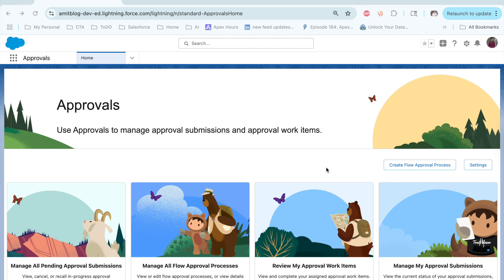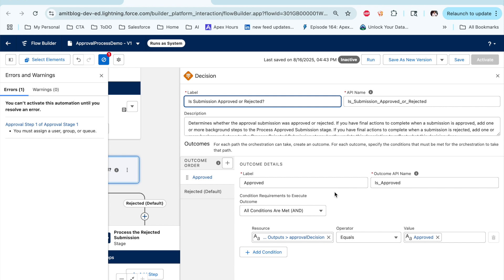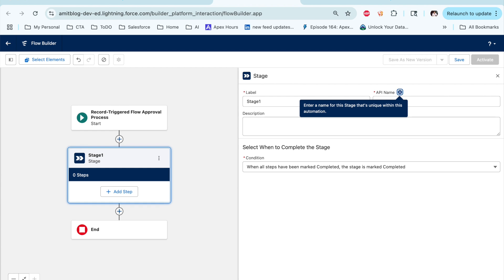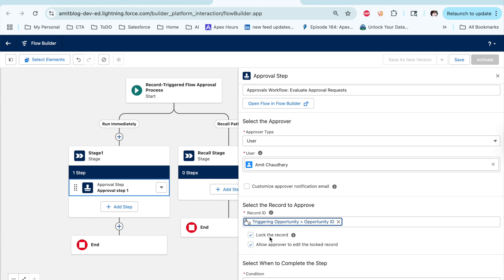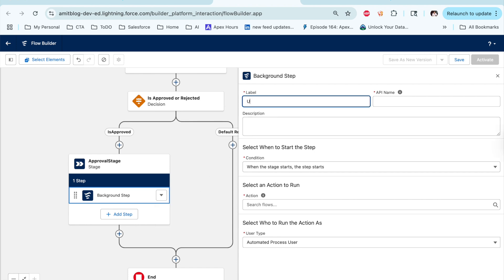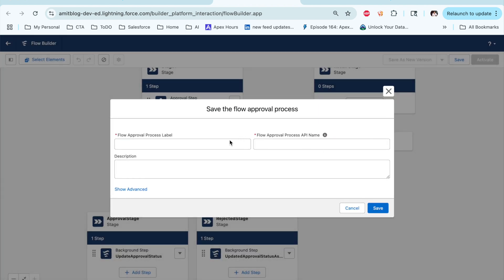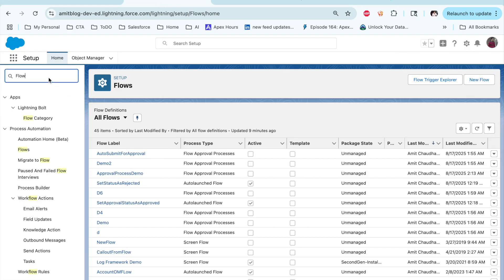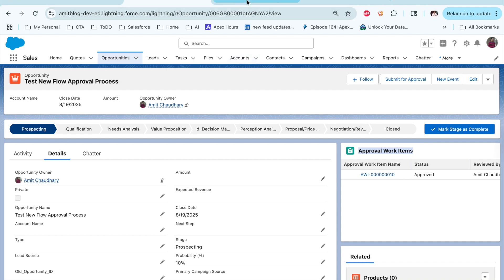Salesforce Flow Approval Processes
Salesforce Flow Approval Processes- New Approval Process in Salesforce

Flow Approval Processes- Approval Orchestration Flow Types- Salesforce Flow Approval Processes serve as an enhanced alternative to the classic Approval Processes, offering greater flexibility and capabilities for managing approval workflows.
-Flexible, User-Friendly Interface: Create everything your approval process needs in Flow Builder.
-Record-Change Triggers: Automate approvals based on specific record updates.
-Apex Extensibility: Customize with Apex for advanced functionality.
-Detailed Logging: Ensure compliance with comprehensive audit trails.
-Dynamic Routing: Route approvals based on data and business rules.

Flow Approval Process Types
-Autolaunched Approval Orchestration (No Trigger): You can use this type of approval process to submit a record for approval manually using custom Apex, button, or Rest API.
-Record-triggered Approval Orchestration: This will automatically submit the record for approval when it is created or updated.

0:00 Introduction
0:24 Approval App
0:38 Autolaunched Approval Orchestration (No Trigger) Wizard
2:23 Record-triggered Approval Orchestration- Step by step
11:01 Approval trace
11:30 Salesforce Flow Approval Processes demo